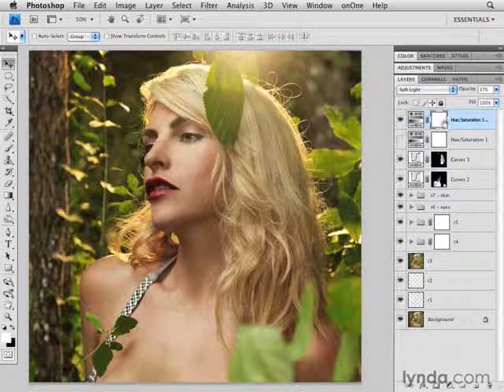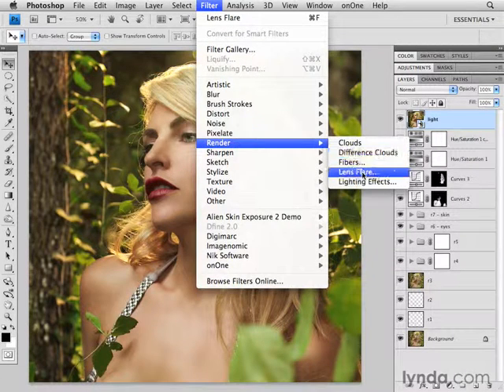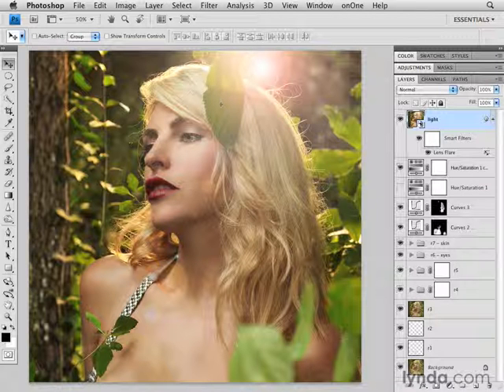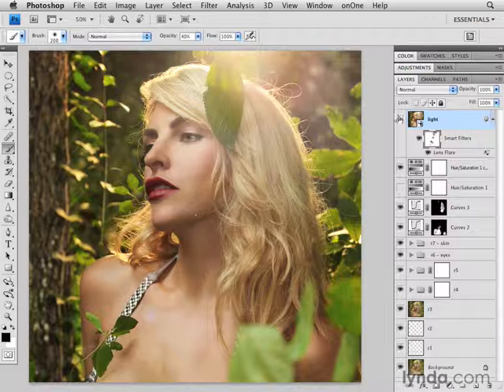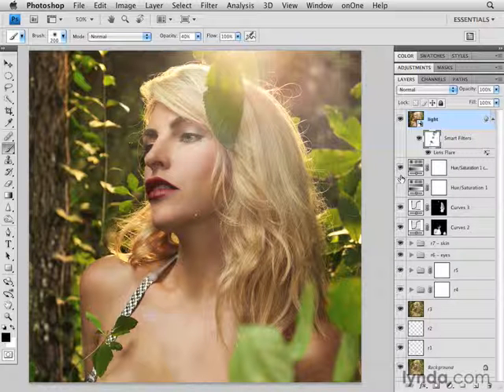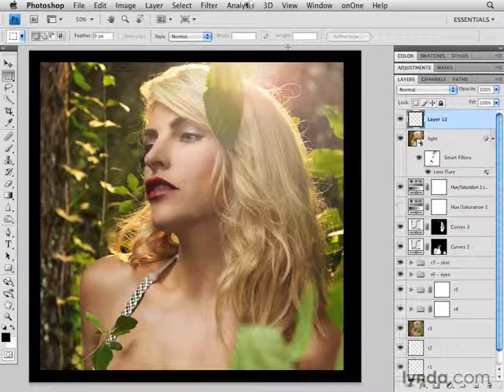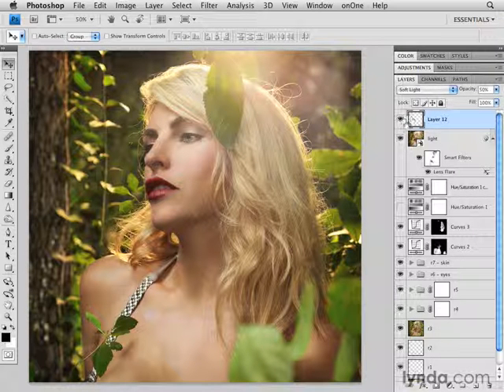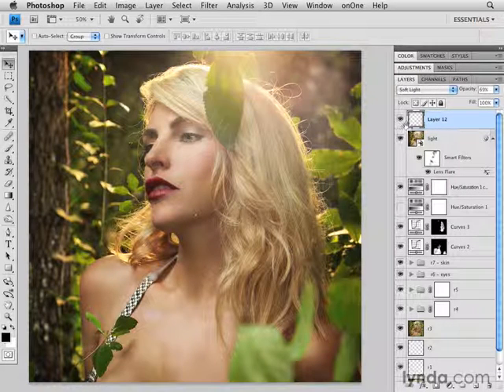nautre fashion project-part 12